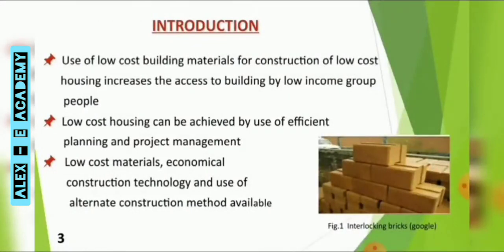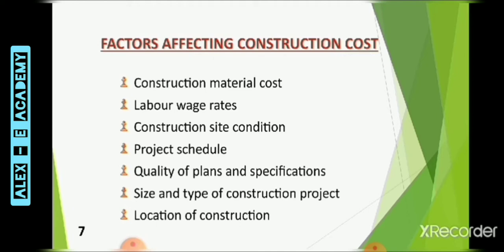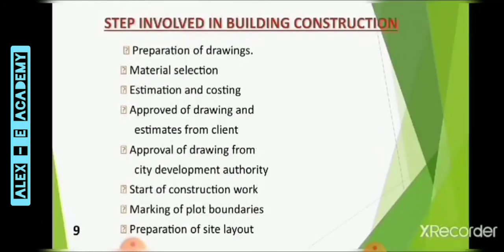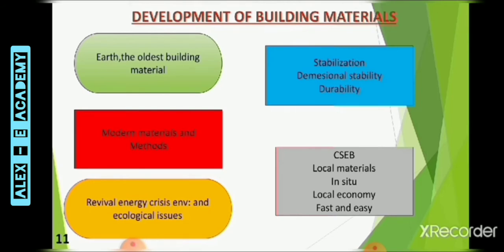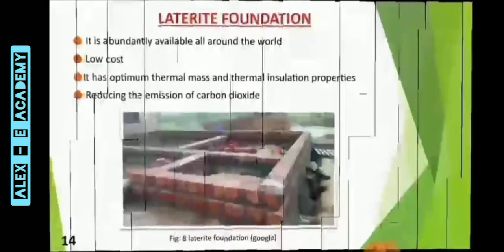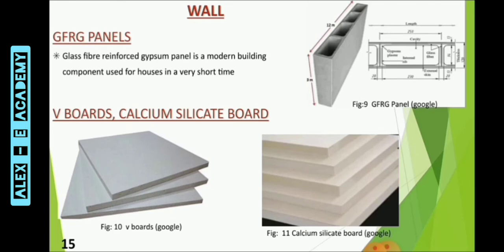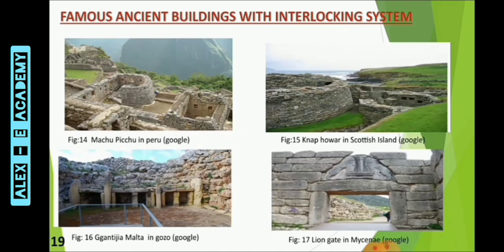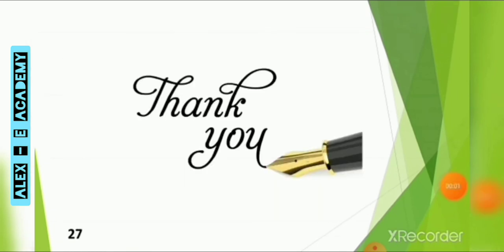CE 341 - Design Project | Topic -" Low Cost Building Construction" | Second Phase Presentation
CE 341 - Design Project

| Topic -" Low Cost Building Construction" |

Second Phase Presentation